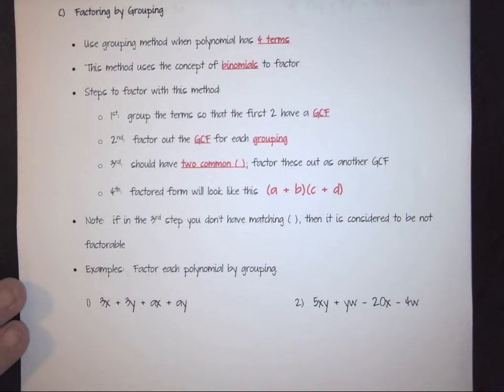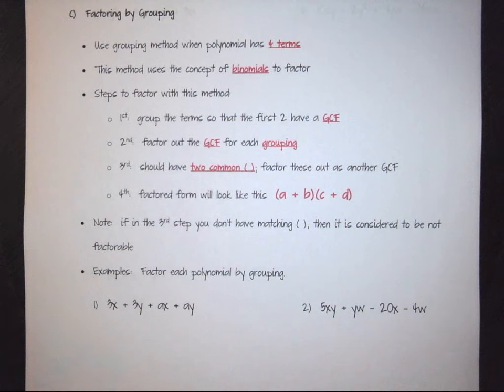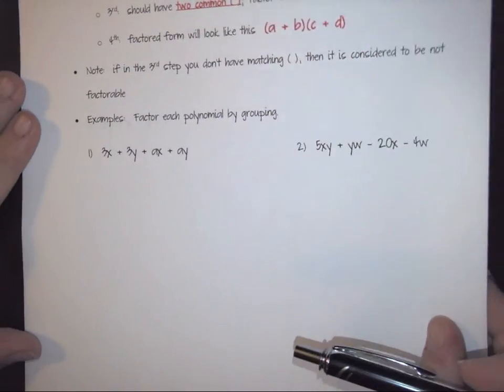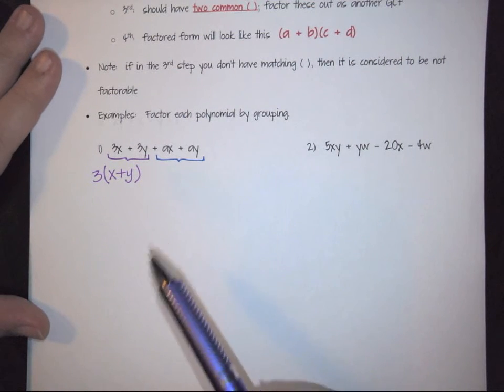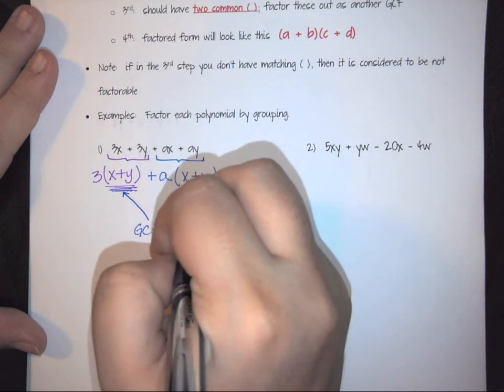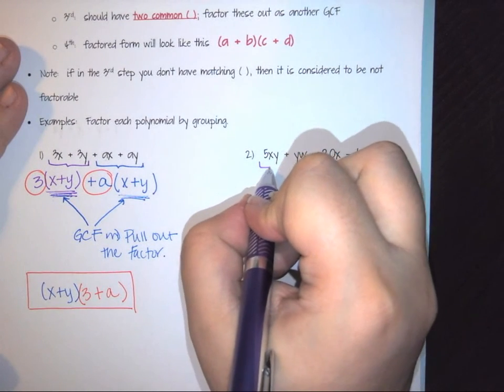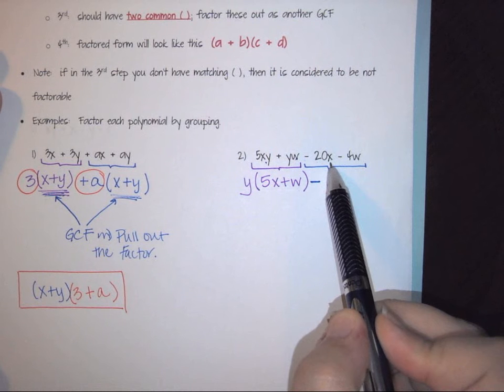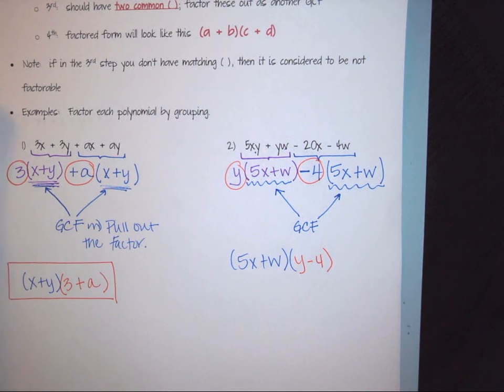Factor by Grouping Method - Elementary Algebra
This video shows examples of factoring expressions using the grouping method.